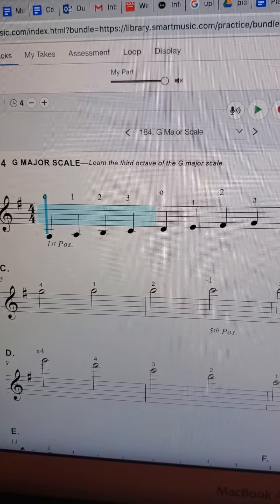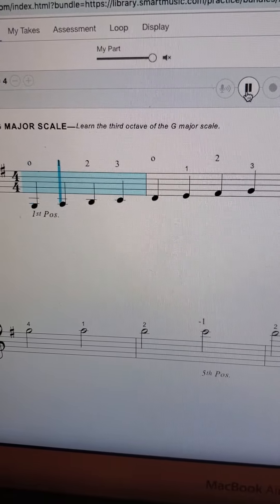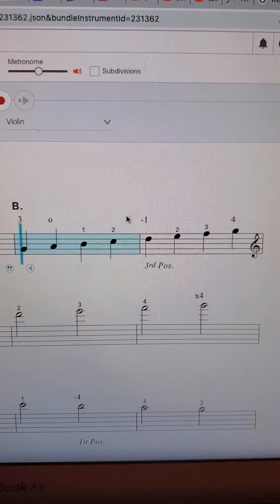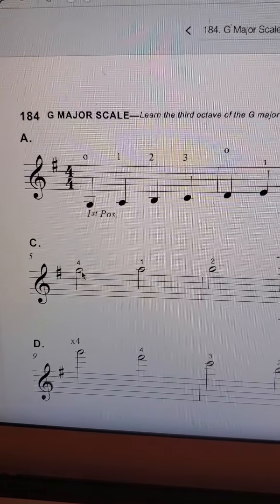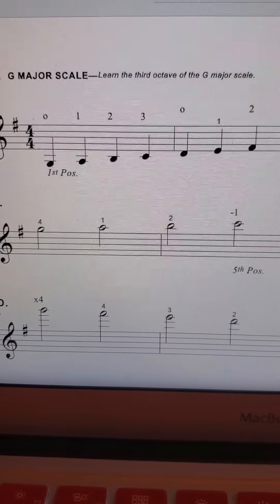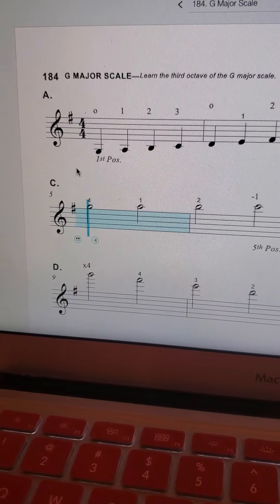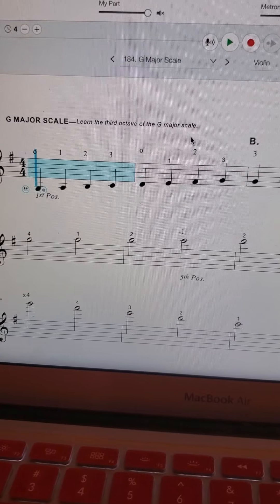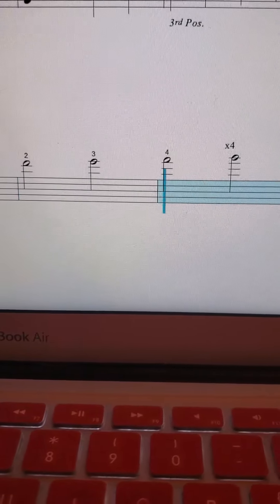G major violin 3 octaves